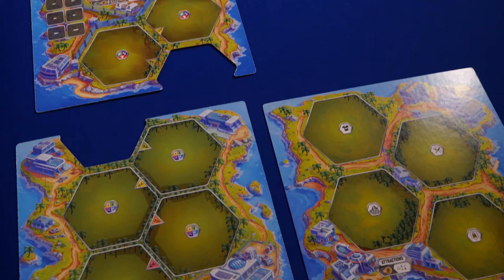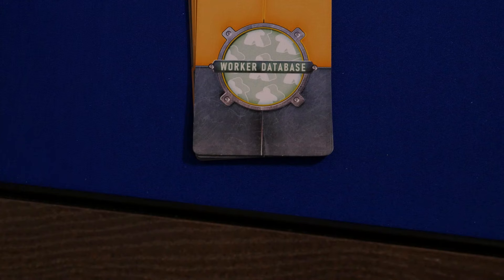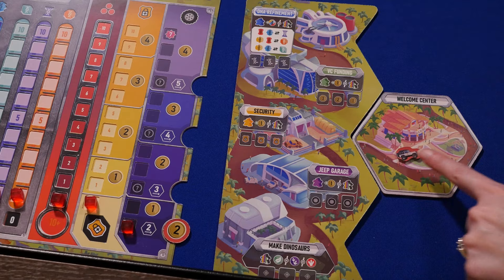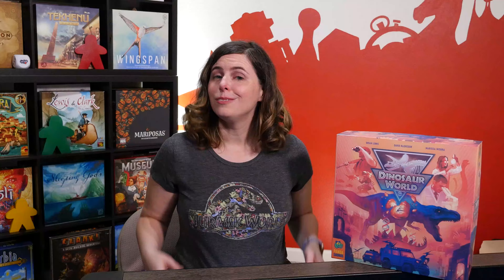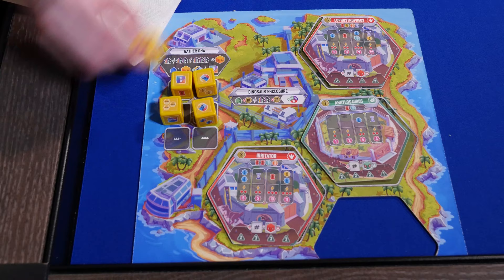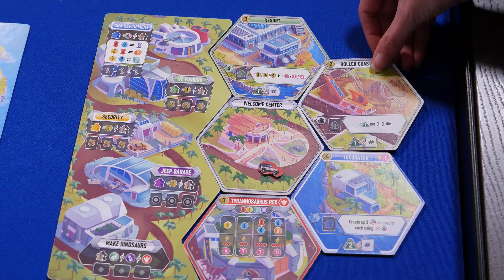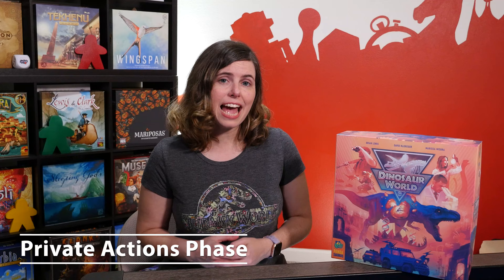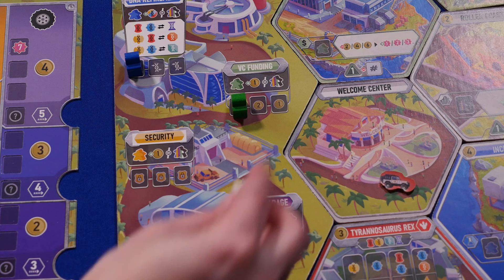Dinosaur World How to Play Board Game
Melissa walks you through how to play Dinosaur World from Pandasaurus Games. This is a prototype copy of the game.

0:00 - 1:30 Introduction
1:31 - 2:54 Main Board Set up
2:55 - 4:28 Player Set up
4:29 - 4:53 Gameplay Intro
4:54 - 5:20 Hire Workers Phase
5:21 - 7:46 Public Actions Phase
7:47 - 10:34 Private Actions Phase
10:35 - 12:34 Jeep Tour Phase
12:35 - 14:17 Income & Cleanup Phase
14:18 - 15:04 Final Scoring
15:05 - 15:29 Ending